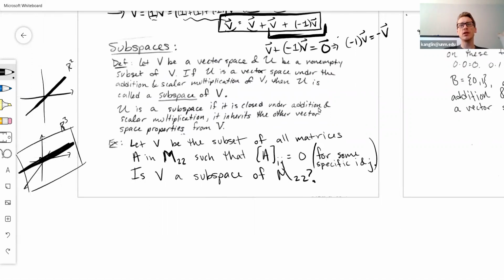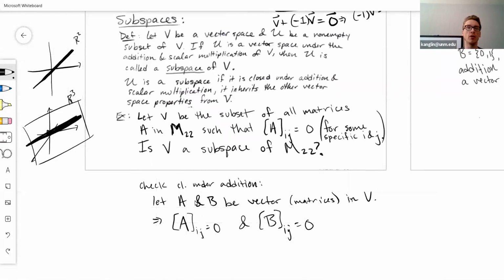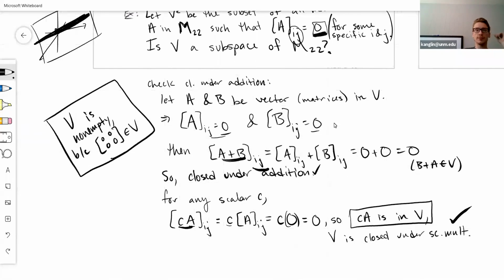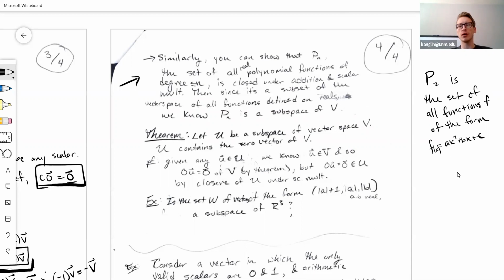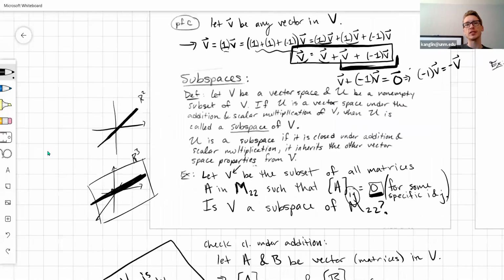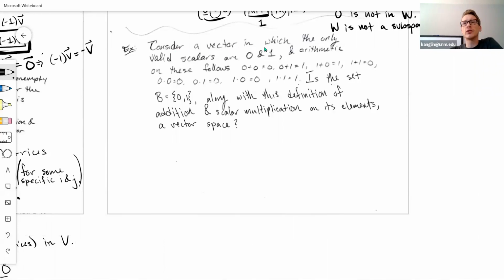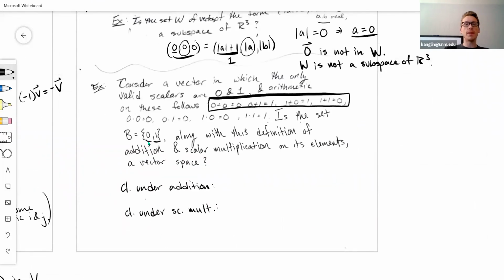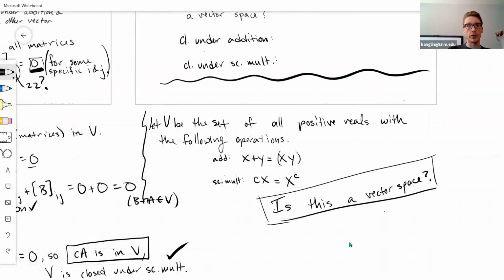4.1 General Vector Spaces and Subspaces part B